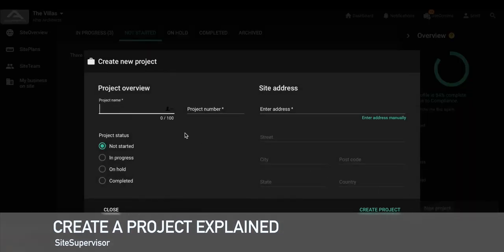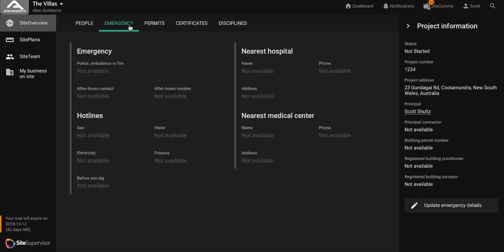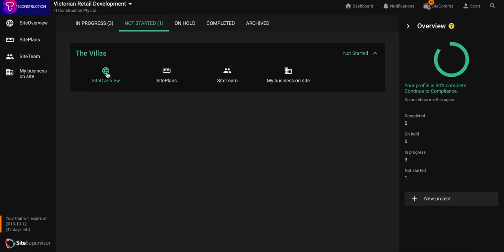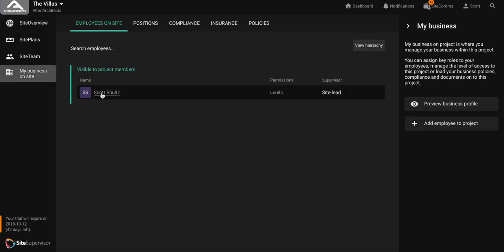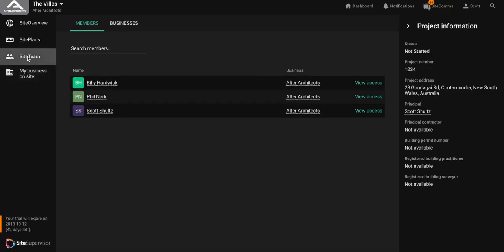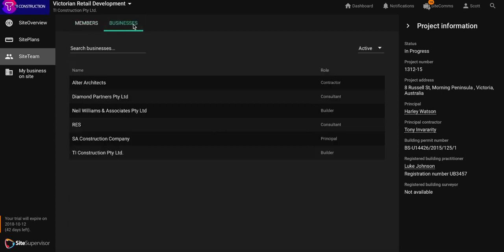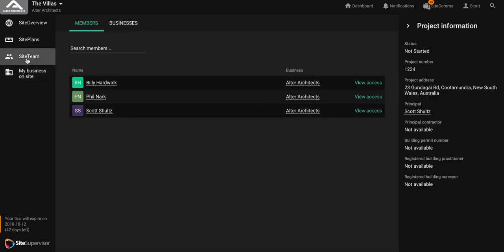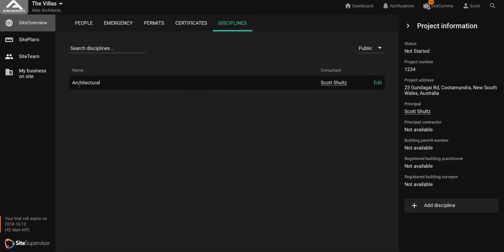How To Create a Project on SiteSupervisor